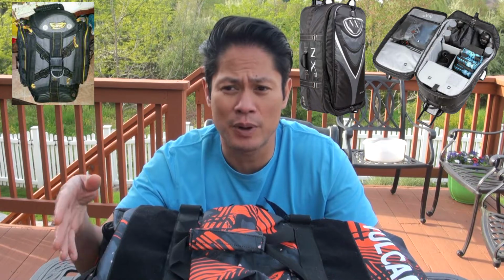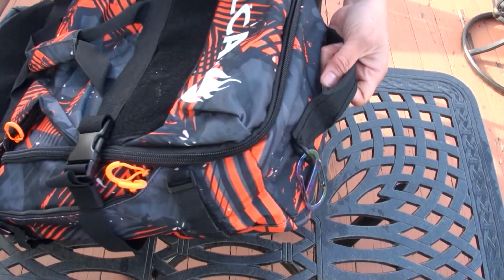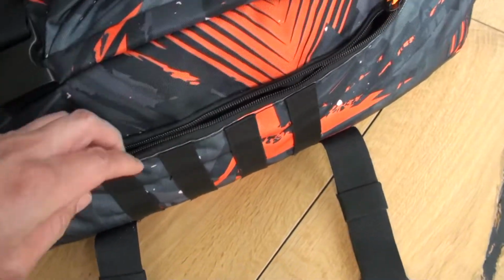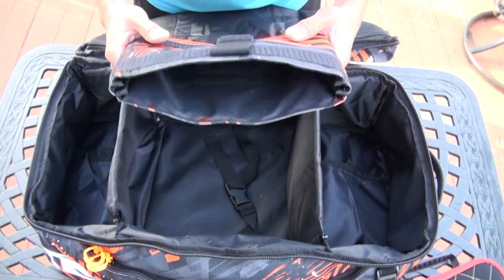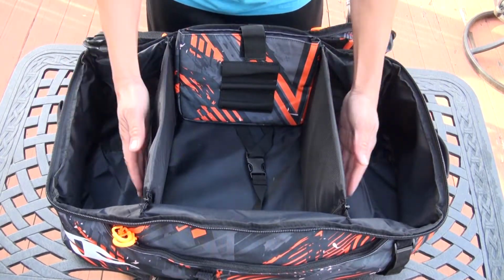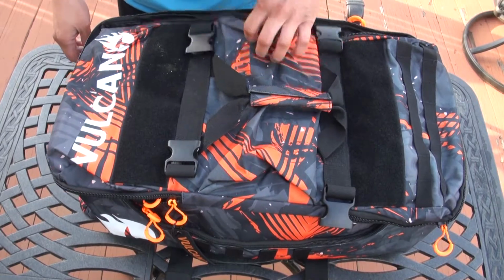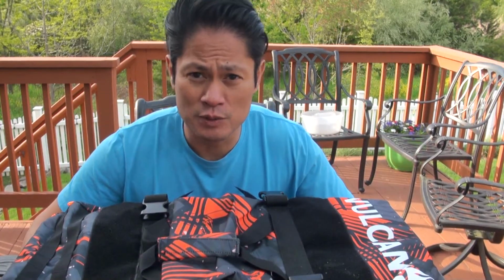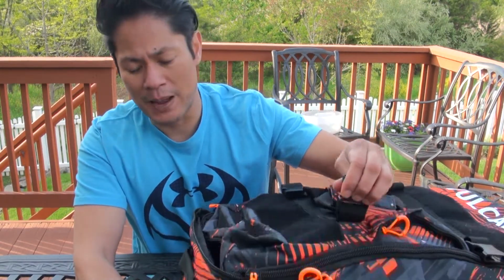Vulcano USA paintball gearbag review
Been a while fellas!
Here is a review of a recent pickup.  Haven't bought anything lately but eventually found a gearbag that just be perfect for my needs.

I'm hoping this video will be beneficial in your search for a gearbag!